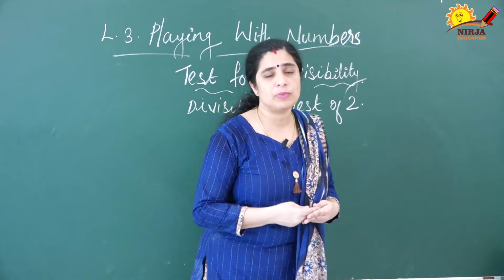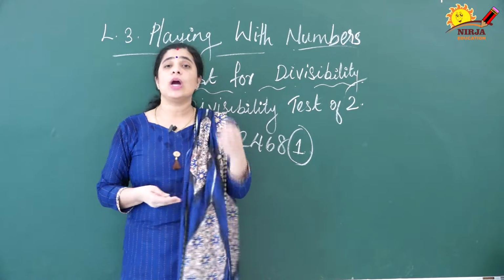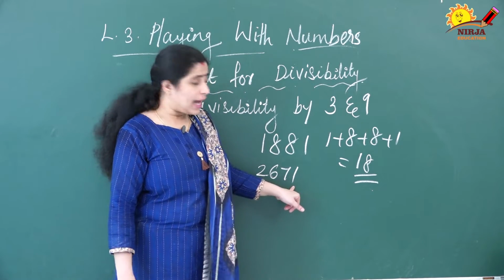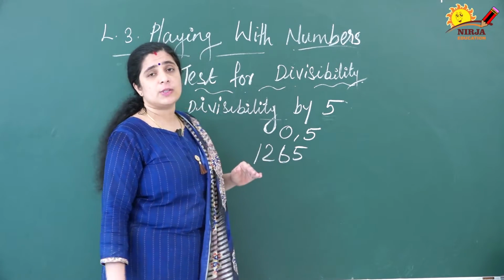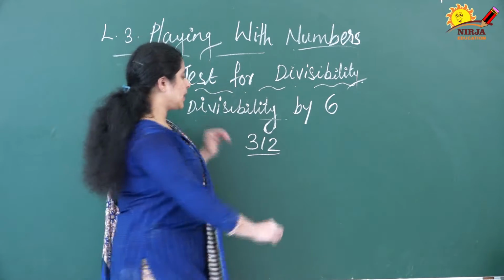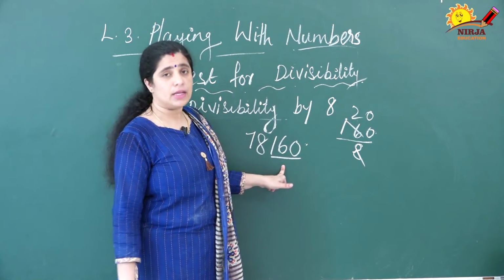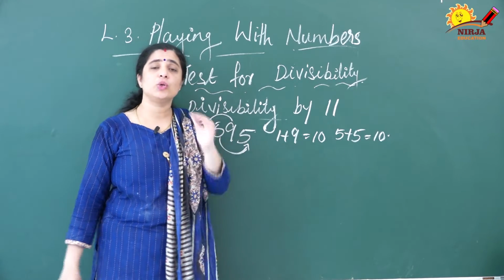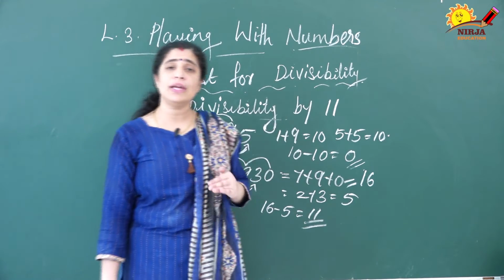Class 6 Maths Chapter 3 - Playing with Numbers - Part 2